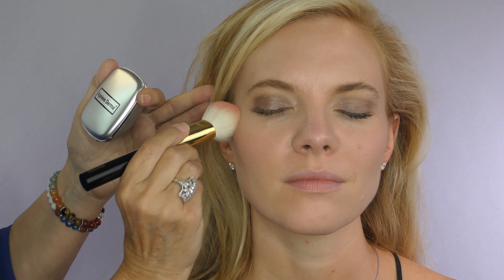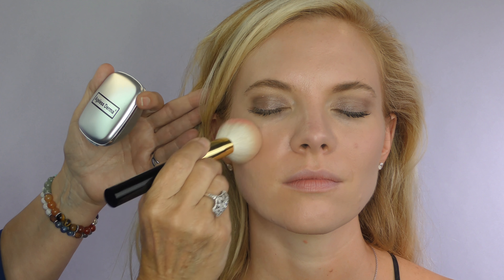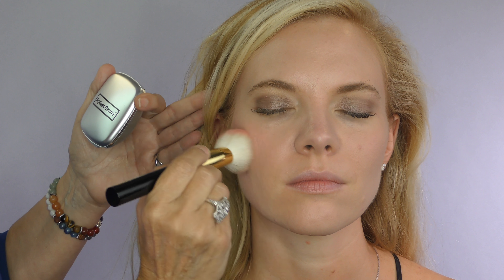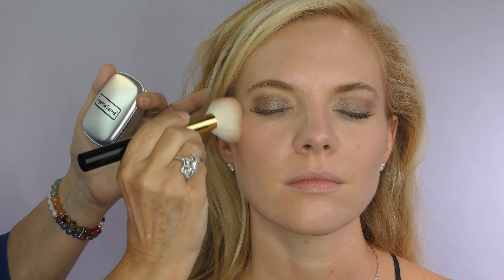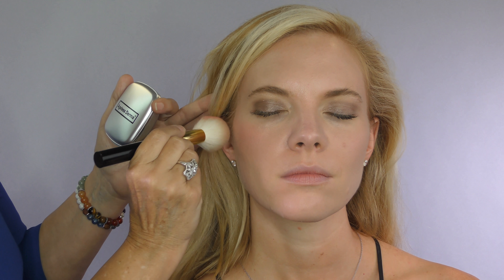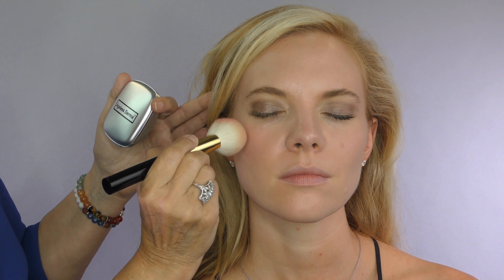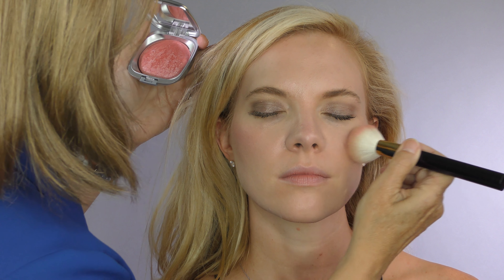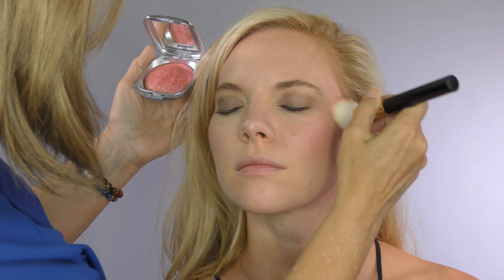How to Apply Baked Mineral Blush with Botanical Extracts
In this Tutorial, Ageless Derma Licensed Esthetician and Makeup artist will show you how to apply Ageless Derma Baked Mineral Blush with Botanical Extracts.

This delicate mix of light-refracting pigments gives the skin a more dimensional glow and healthy flush
Cruelty Free-Paraben Free-Gluten Free
It’s a multifunctional skin product for it serves as a blusher, highlighter and bronzer at the same time
It delivers superior pigmentation so there’s no need to apply too much layers
It definitely makes the skin look healthy and feel healthy to maintain its natural radiance